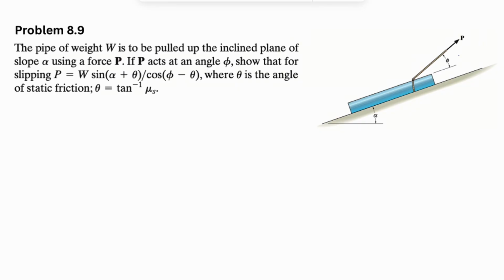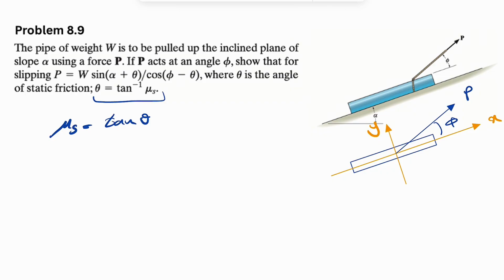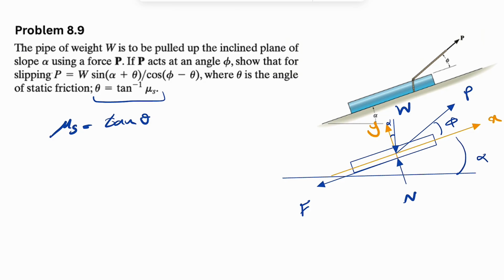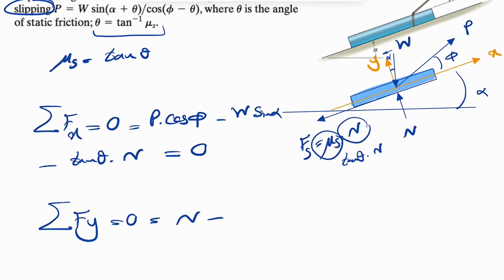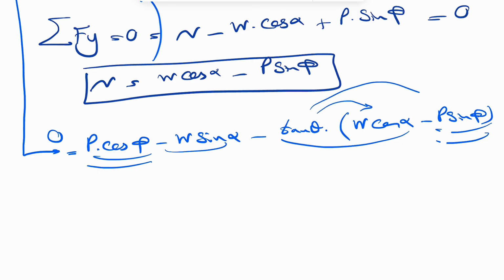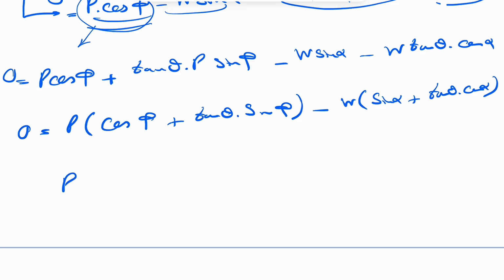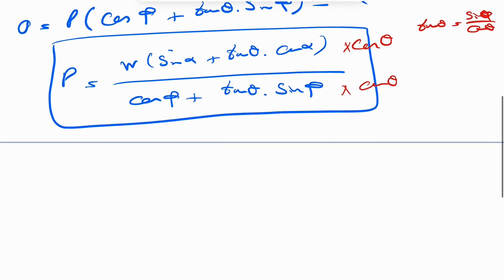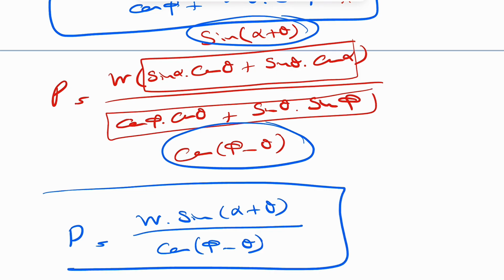Problem 8.9 | The pipe of weight W is to be pulled up the inclined plane of slope 𝛂 using a force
The pipe of weight W is to be pulled up the inclined plane of slope 𝛂 using a force P. If P acts at an angle ф, show that for slipping P = W sin(𝛂 + 𝜃)/cos(ф - 𝜃), where 𝜃 is the angle of static friction; 𝜃 = tan-1 µs.

teaching.